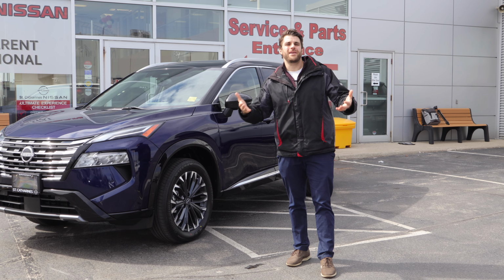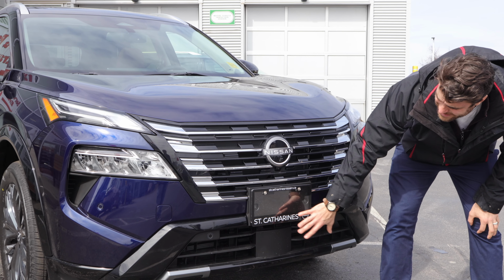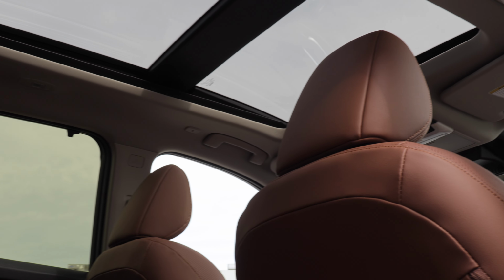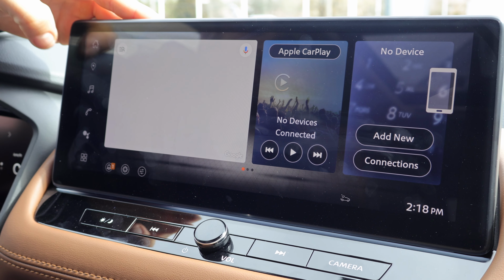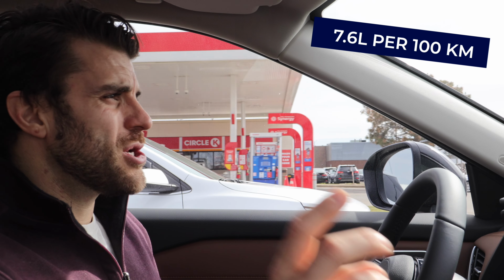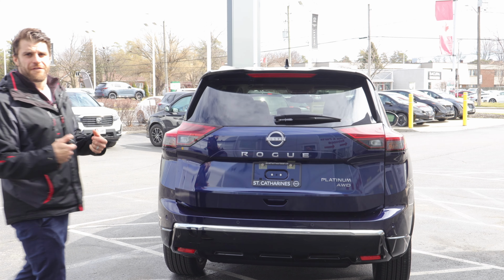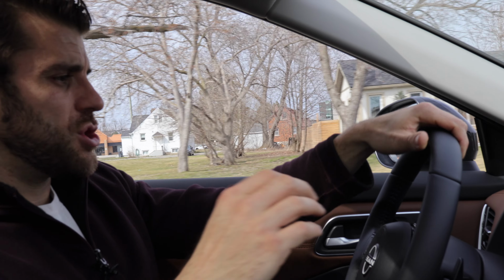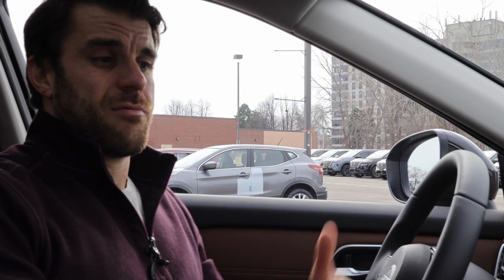2024 Nissan Rogue Platinum AWD Full Review Interior, Exterior, Text Drive and More!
Take a look at the all new redesigned 2024 Nissan Rogue Platinum AWD. Accompany me as I walk around, test drive and take the first look at Nissan's number one vehicle!

Key Features
Head-Up Display
Quilted semi-aniline leather-appointed seats
Bose® Premium Audio System 10 speakers including dual-driver woofer
Remote-folding rear seats
Wireless Android Auto™ compatibility

 Standard Features
1.5-liter DOHC 12-valve Variable Compression Turbo (VC-Turbo®) 3-cylinder engine Included
Horsepower – 201 hp @ 5,600 rpm Included
Torque – 225 lb-ft @ 2,800 - 4,000 rpm
•  Xtronic CVT with shift-by-wire selector and manual shift mode with paddle shifters
•  Independent front and rear suspensions (upgraded)
•  Dual-Pinion Electric Power Steering (DP-EPS)
•  Intelligent Trace Control (I-TC)
•  Active Ride Control (ARC)
•  4-wheel vented disc brakes with ABS
•  Electronic parking brake with Automatic Brake Hold
•  612 kg (1350 lb) towing capacity
•  17-inch aluminum-alloy wheels
•  Active Grille Shutter
•  LED low- and high-beam headlights and daytime running lights
•  Manual folding heated outside mirrors with power controls and integrated LED turn signals
•  Privacy glass
•  Roof-mounted rear spoiler
•  Capless fuel filler
•  Zero Gravity front and rear seats
•  6-way manual driver’s seat
•  Driver’s power lumbar support
•  4-way manual front-passenger seat
•  Heated front seats
•  Cloth-appointed seats
•  60/40 split-folding and reclining 2nd-row seatbacks
•  Heated, leather-wrapped steering wheel
•  Tilt and telescoping steering column
•  Automatic Temperature Control with dual-zone controls,rear floor ducts, and rear vents
•  Intelligent Auto Headlights (I-AH)
•  Butterfly-style centre console lid
•  Dual front and rear cup holders and front and rear door bottle holders
•  2 12-volt power outlets (front and cargo area)
•  2 front illuminated USB connection ports
•  Cruise control
•  Power windows and door locks
•  Rear Door Alert
•  Tonneau cover
•  Dual illuminated visor vanity mirrors
•  Push Button Ignition
•  Bluetooth Hands-free Phone System
•  Over-the-air software updates
•  NissanConnect with 8-inch colour touch-screen centre display
•  Voice Recognition
•  Connection Manager
•  Hands-free Text Messaging Assistant
•  Google Assistant Voice Recognition
•  Apple CarPlay
 Integration
•  Android Auto
•  SiriusXM Radio
•  SiriusXM
 Advanced Audio Features
•  Intelligent Driver Alertness (I-DA)
•  Rear Sonar System
•  RearView Monitor
•  7-inch Advanced Drive-Assist
•  Rear seat belt reminder
•  Nissan Advanced Air Bag System
•  Driver and front-passenger seat-mounted side-impact supplemental air bags
•  Driver and front-passenger supplemental knee air bags
•  Roof-mounted curtain side-impact supplemental air bags with rollover sensor for outboard occupant head
protection
•  Rear passenger seat-mounted side-impact
supplemental air bags
•  5-anchor LATCH System
•  Vehicle Dynamic Control (VDC) with Traction Control
•  Tire Pressure Monitoring System15 (TPMS) with Easy Fill
•  High Beam Assist (HBA)
•  Intelligent Emergency Braking with Pedestrian Detection
•  Lane Departure Warning (LDW) with Haptic Steering
•  Blind Spot Warning (BSW)
•  Rear Cross Traffic Alert (RCTA)
•  Rear Intelligent Emergency Braking (R-IEB)
•  Intelligent Forward Collision Warning (I-FCW)
•  4-speaker AM/FM system
•  Steering-wheel-mounted audio controls
•  Streaming Audio via Bluetooth